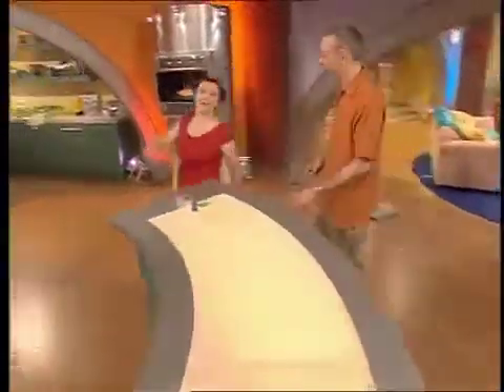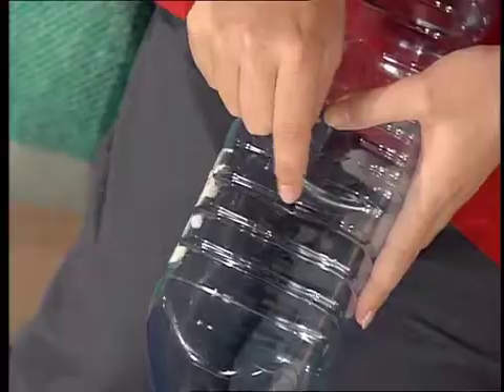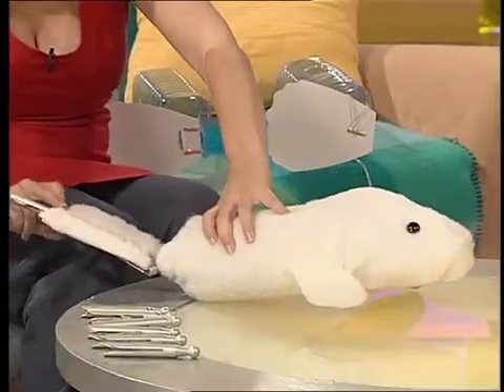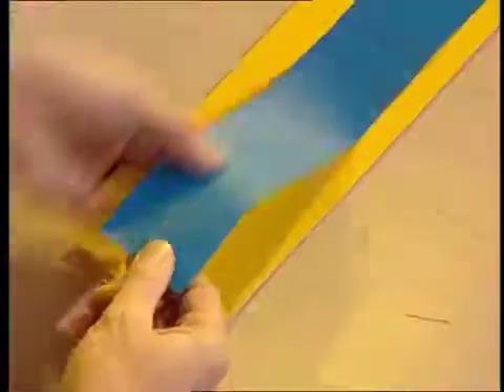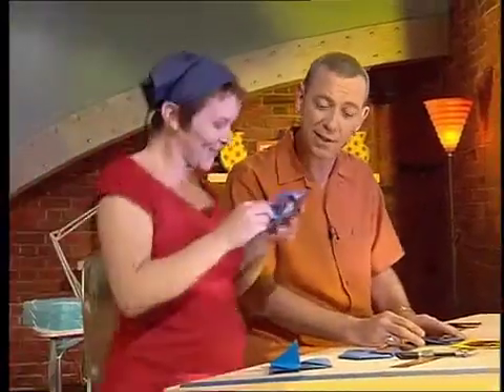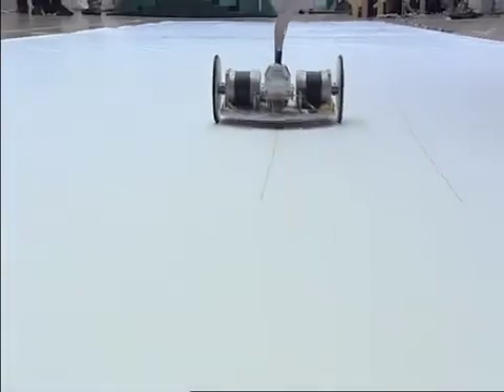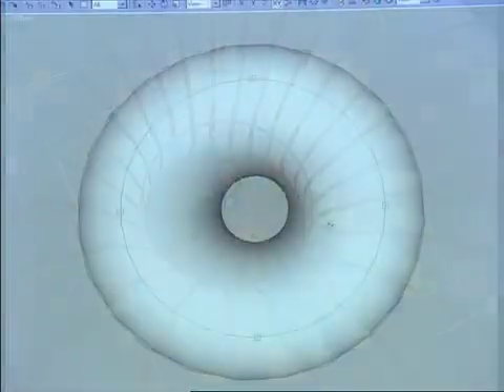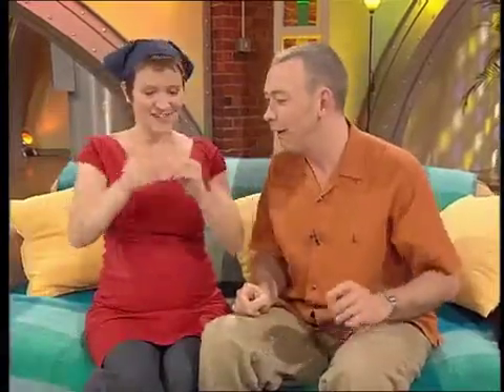Big Bang (Series 5) Episode 5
Gareth Jones and science spice, Violet Berlin, take the mystery out of chemistry in today's jam-packed instalment. Demonstrate to your friends how to knock a full two litre bottle of pop over with a balloon. Then make your own 'executive toy' from baby oil, water with blue food dye and rock it on its side to make huge waves. And today's question is can you make a pig fly? You can if you get a 30-year-old Chinese kite and loads more kites too, to form some great geometric shapes. Violet then plays a trick on Gareth and puts a favourite picture of his (from his Gaz Top days) in a glass of water... but will it stay dry? And you can also make robots from milk bottles, sticks and batteries, and discover the strange but true story of scientist, Hooke, who discovered headlice and other small creepy crawlies with the help of a microscope.

Contributors
Director - RICHARD MAUDE; Producer - JONATHAN SANDERSON; Presenters - GARETH JONES / VIOLET BERLIN

First Transmission
16 May 2000